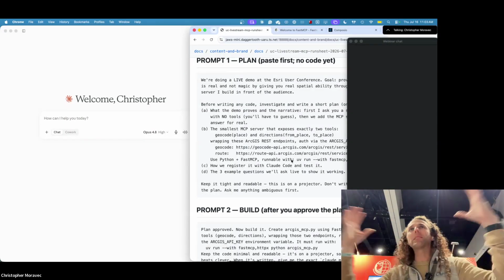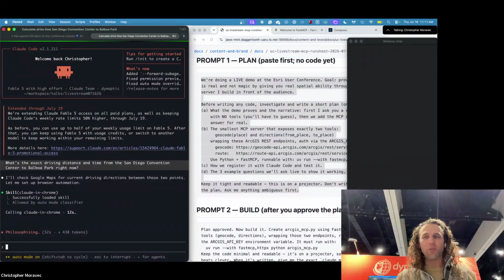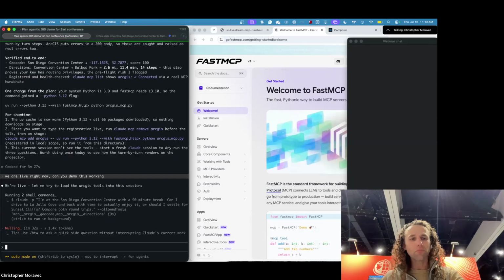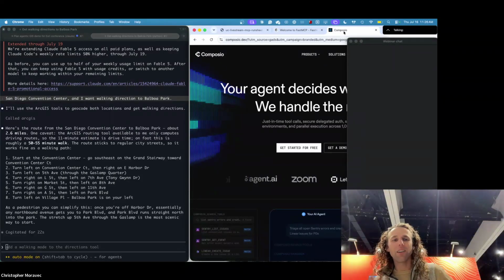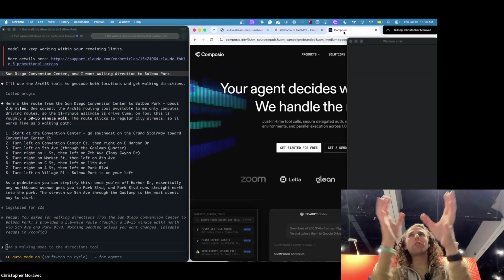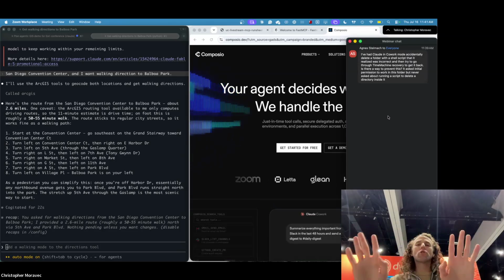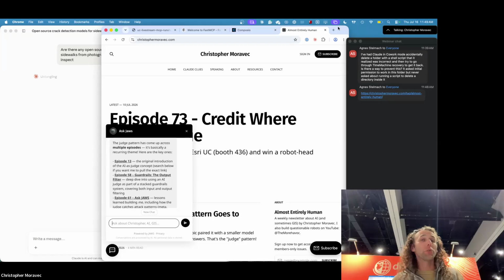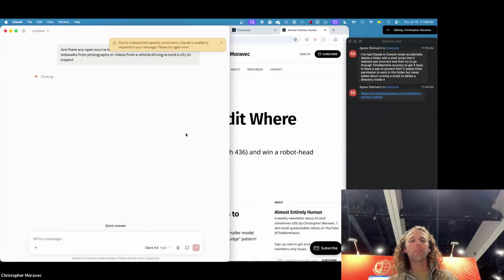Tech Office Hours - July 2026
In this webinar, Christopher presents live from the dymaptic booth in the Expo Hall at the Esri User Conference, giving a presentation on MCP. He starts by explaining what MCPs are and how they work, then moves into building a custom MCP with Claude Code, first working with Claude to plan the architecture before building it. Using FastMCP, he creates an MCP that provides walking directions and asks Claude to test its own code, answering live audience questions while Claude works in the background. Christopher then discusses upcoming MCPs for ArcGIS along with security considerations. The session wraps up with Q&A from both the live and webinar audiences.